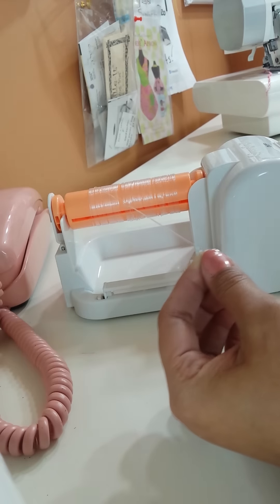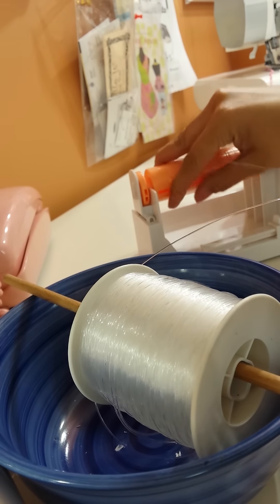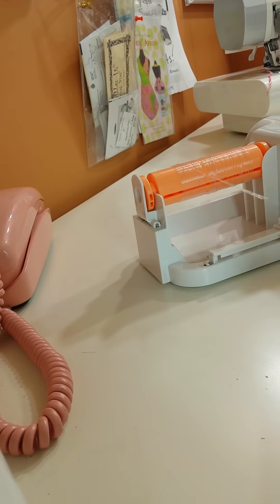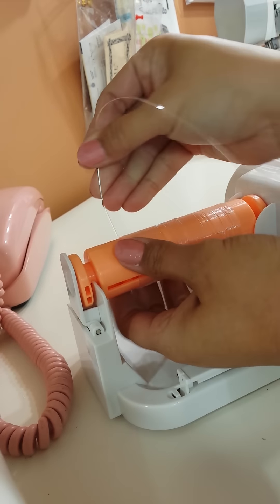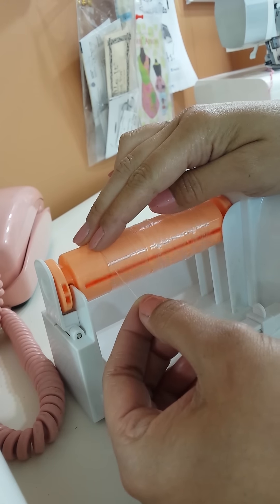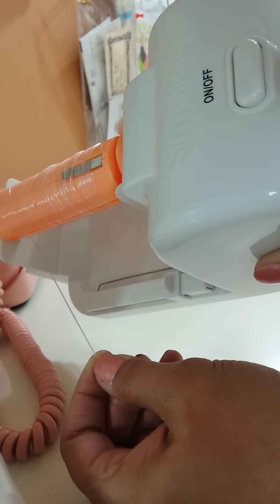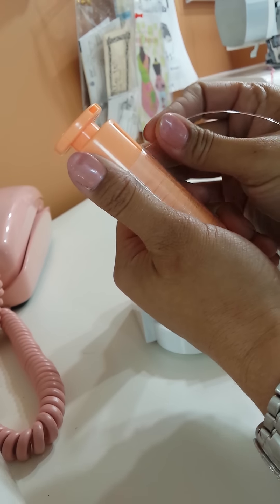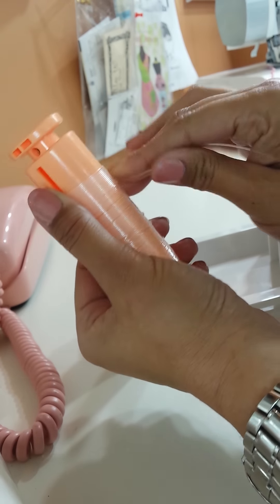Curly rolled hem Prep fishing line fast for sewing!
Use Simplicity bias winder to prepare your fishing line for a rolled hem.  This is how I roll my fishing line for a tight curl faster than by hand with this machine. This makes for a tight curl because they only come in one size.  Do Not put the spool in microwave!!! I normally will roll a couple for future use and save. HAPPY SEWING AND CRAFT!!!